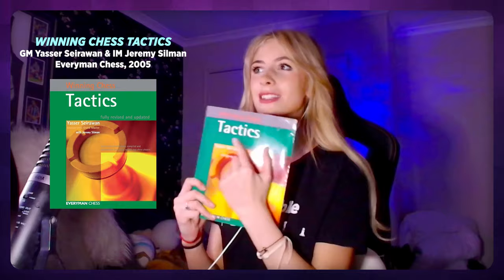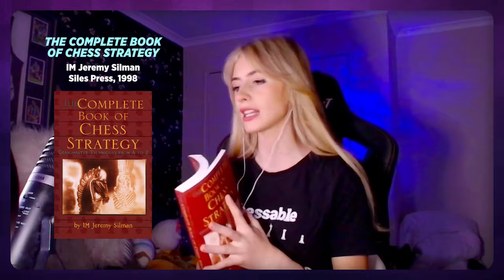Top 5 Chess Books for Beginners!! (and ones to avoid...)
In this video, I discuss the books that I feel that are best for beginners! Please enjoy :D